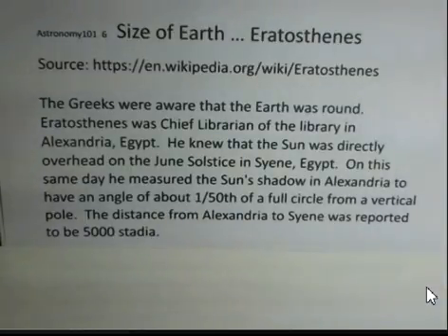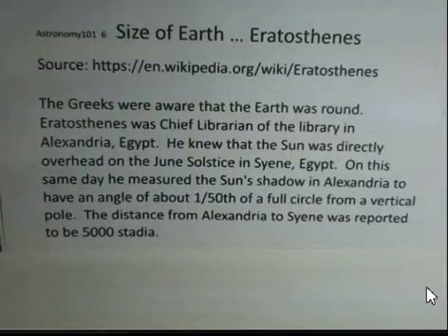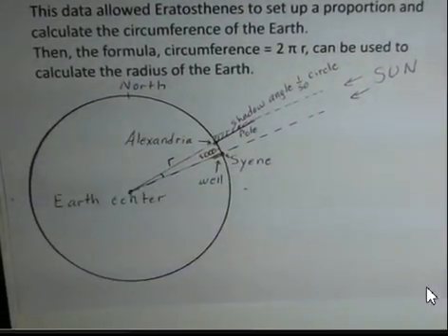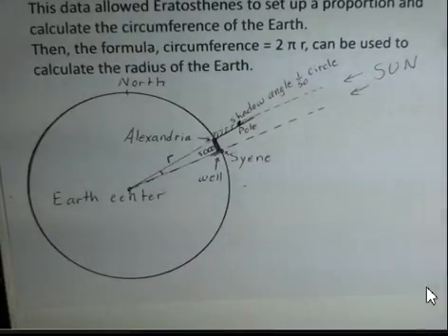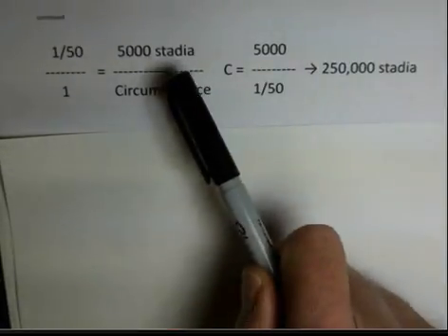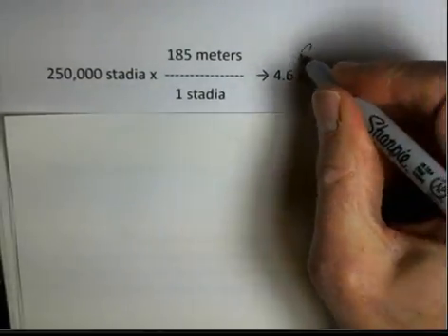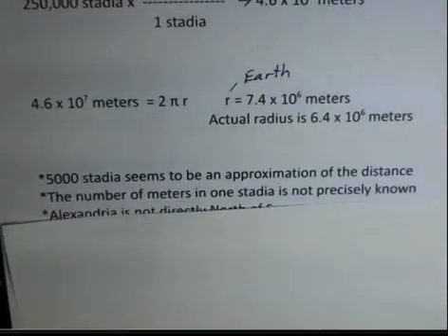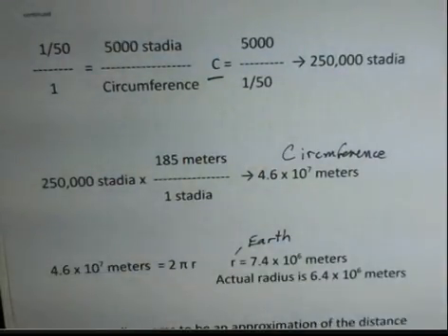Eratosthenes Calculates Radius of Earth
This video shows how Eratosthenes determined the approximate radius of the Earth.  The data available were the angle of the shadow of the Sun in Alexandria, the distance between Alexandria and Syene, and the fact that the Sun was overhead in Syene Egypt on the June Solstice.  The method of proportions is used to find the circumference of the Earth.  The formula for circumference in terms of radius is used to calculate the radius of the Earth.  Introductory General Astronomy